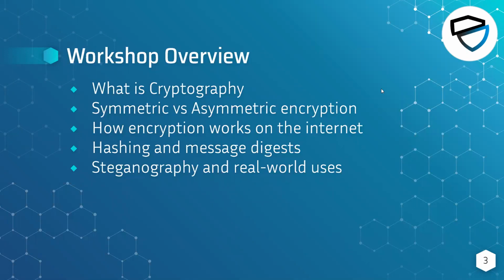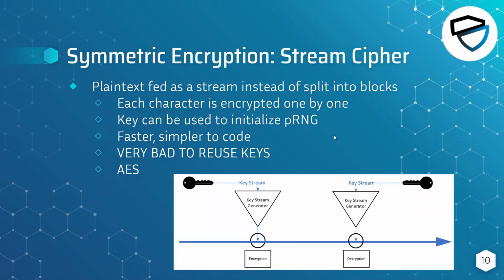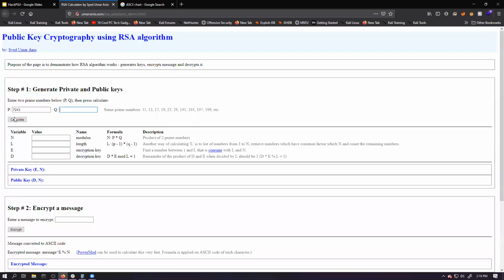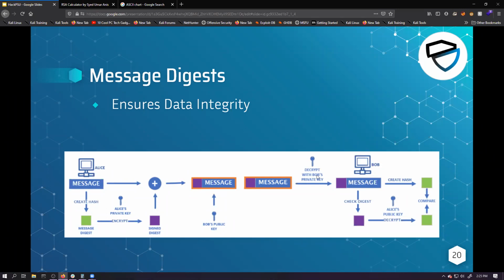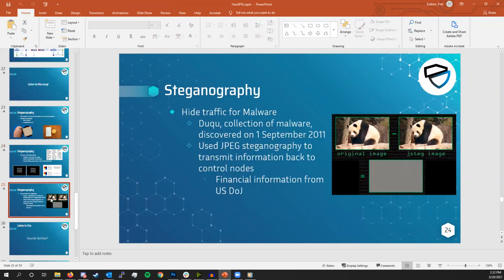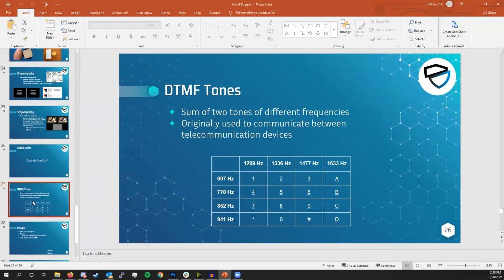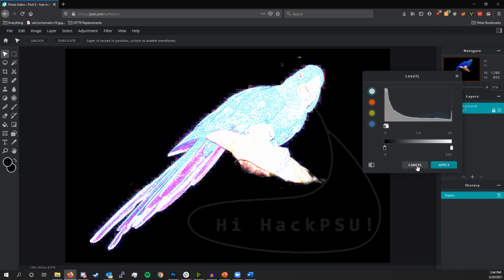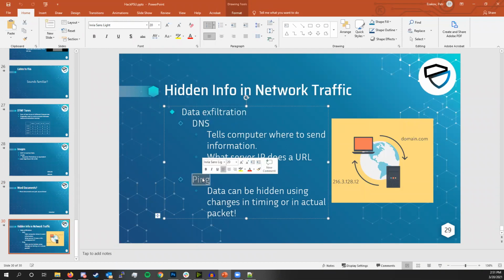Hiding In Plain Sight (Cryptography and Hidden Information)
Exploration of methods to hide information, either though cryptography or other means. Additionally, an introduction to modern cryptographic methods.

Photoshop or free equivalent (ie. GIMP) is recommended but not required.

Level: Beginner
Presented By: Petr Esakov, Jameswell Zhang